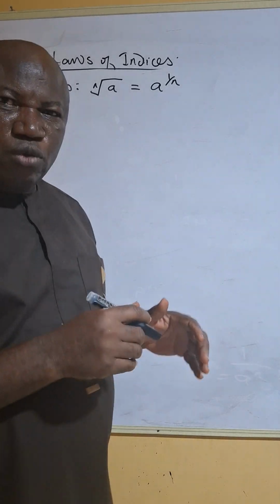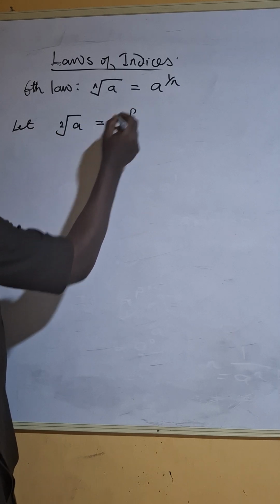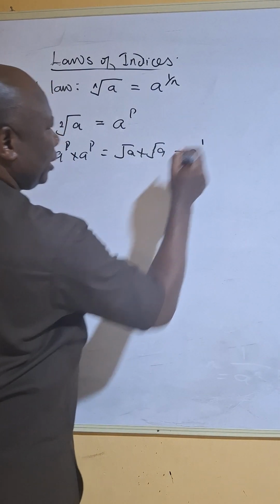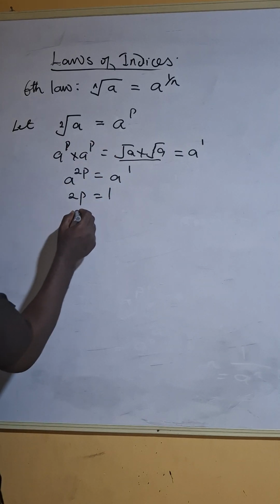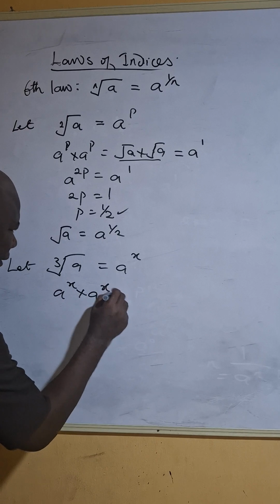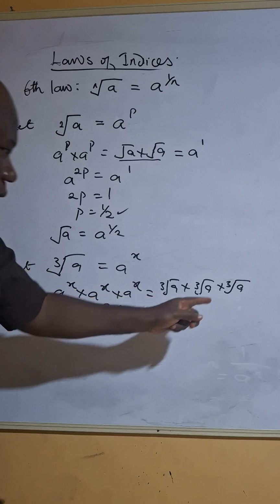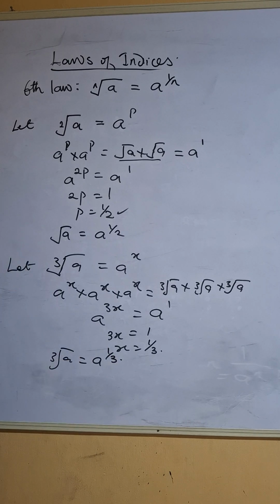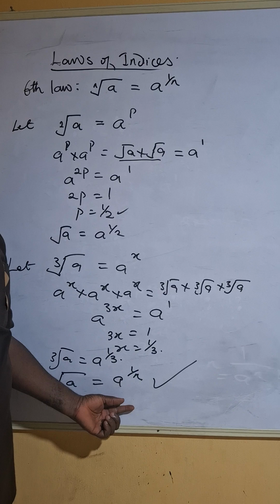19 October 2024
Laws of Indices: 6th law explained